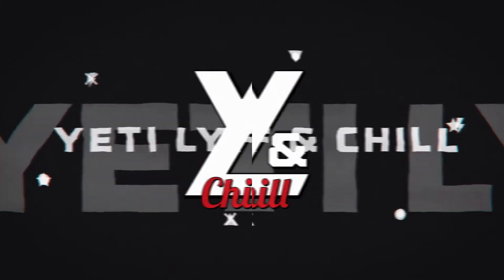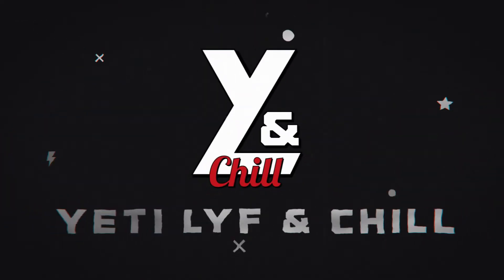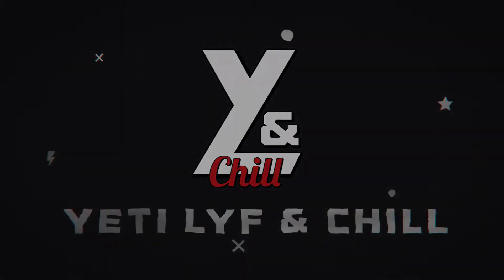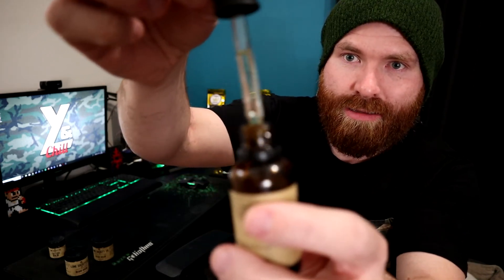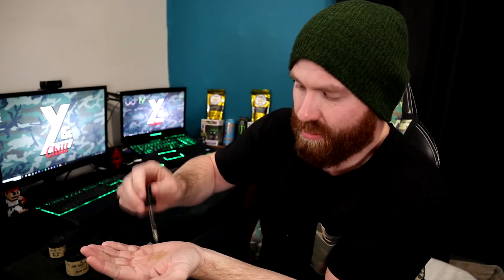Man Monday Ep2 - Best Australian Made Beard Products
Welcome back to episode 2 of Man Monday.

Today Im showing off my favorite beard oil and beard balm.

An Australian based company called Lone Society Co.

This is not a sponsored video, just showing some love to an amazing company with some really great products.

If you'd like to check out their website and maybe pick up something for yourself or a friend, Ill leave their website below.